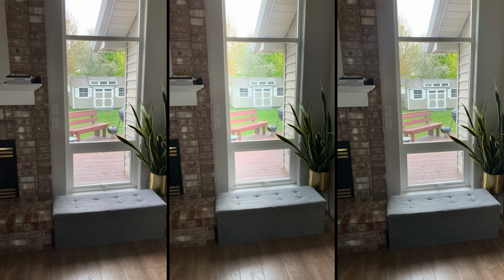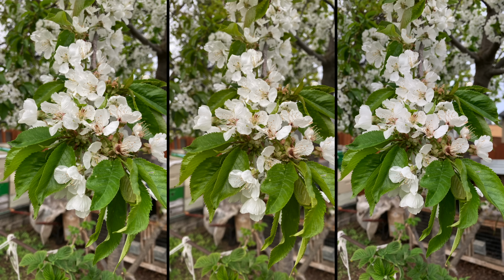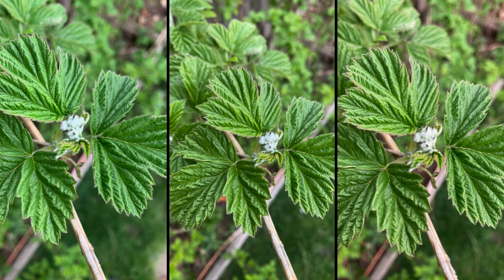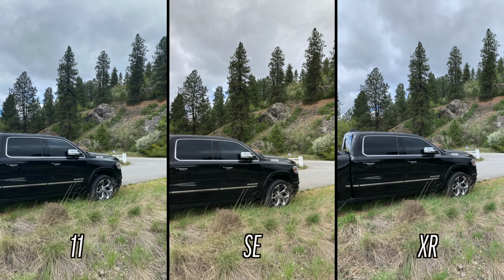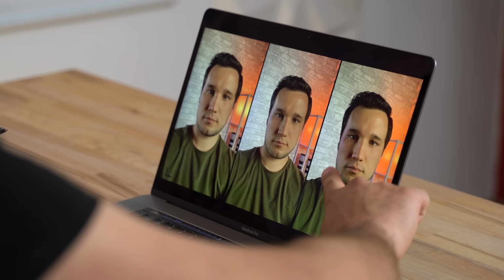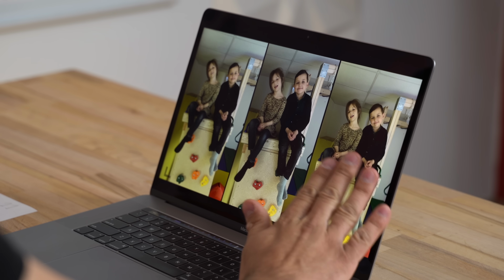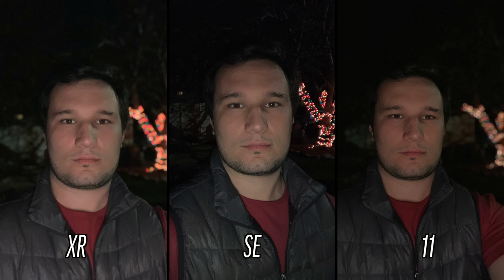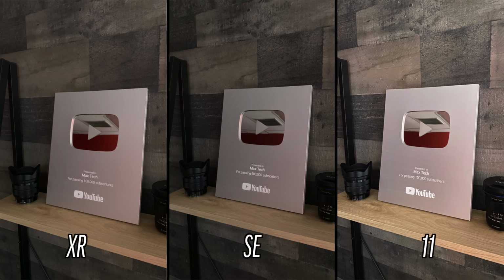Unbiased iPhone SE vs 11 vs XR Camera Comparison!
How much worse is the camera on the iPhone SE compared to the more expensive iPhone 11 and iPhone XR? Our tallied results at the end might actually shock you!

Amazon Links ⬇️
iPhone SE
iPhone 11
iPhone XR
iPhone XR Renewed ($478)

In this video, we compared the cameras on the iPhone SE, the iPhone 11 and the iPhone XR. We call this an unbiased comparison because neither of us know which phone took which picture.

We actually have Angelika put these photos together for us, so there will be some very interesting results!